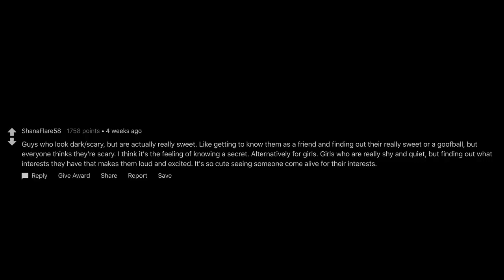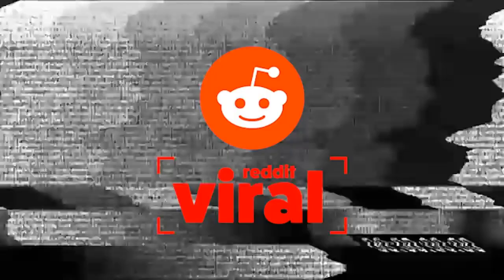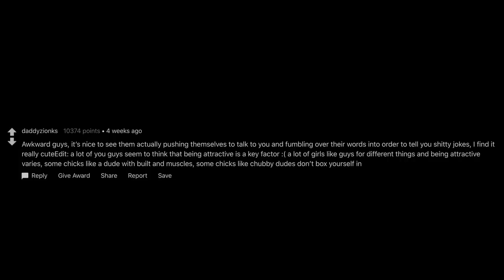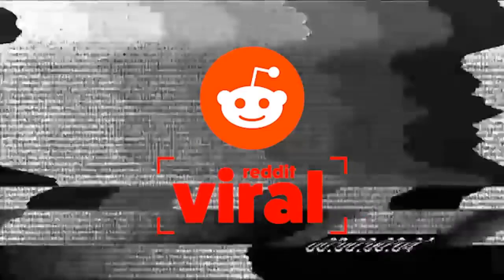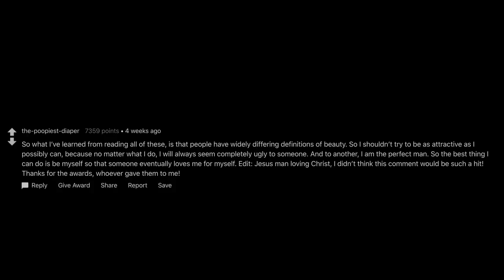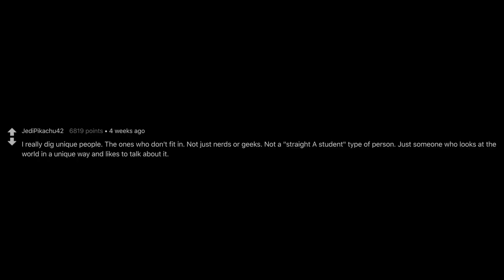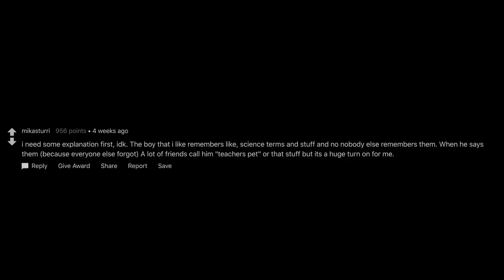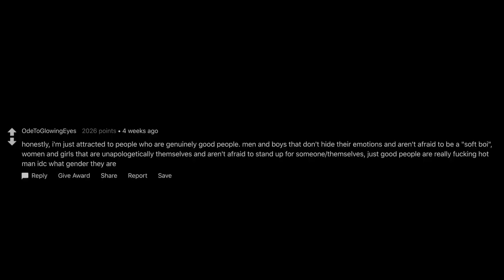What Girls Secretly Find Attractive About Guys (r/AskReddit)